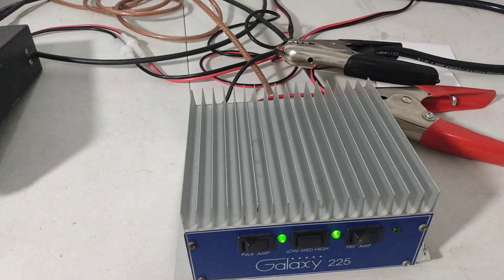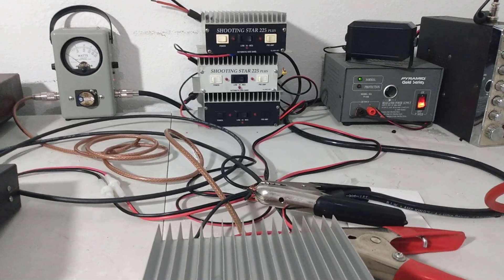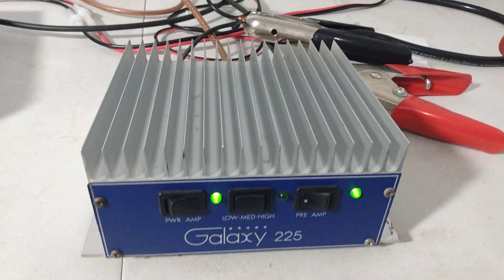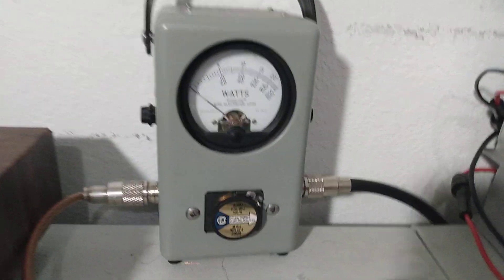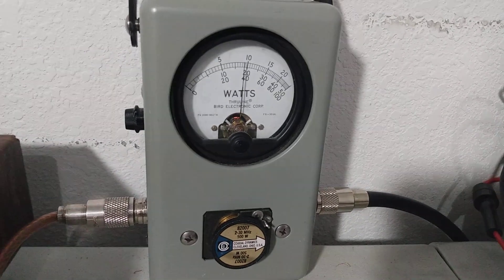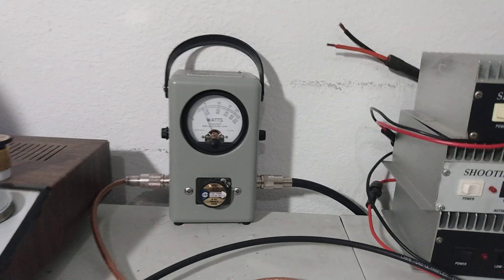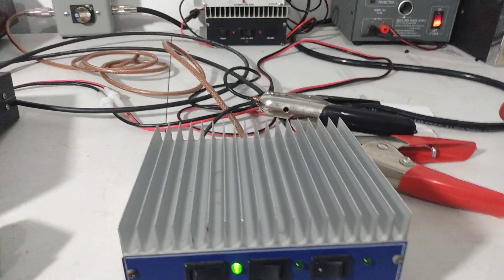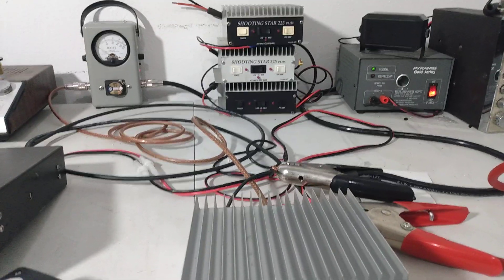Two Pill Tuesday part 2, Galaxy 225